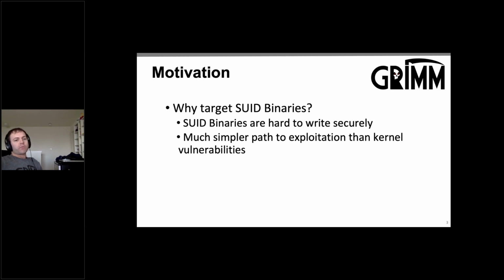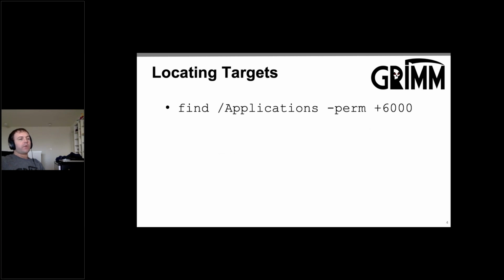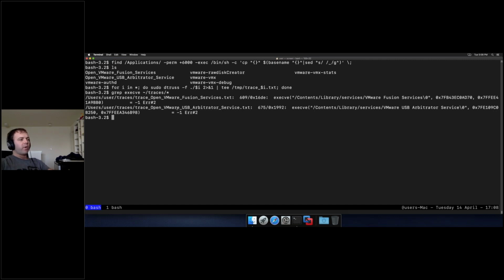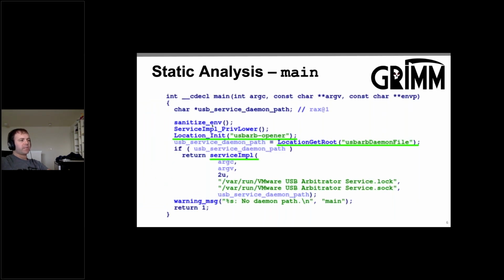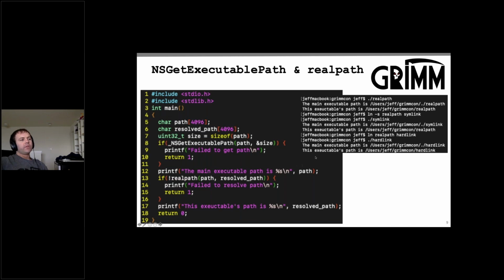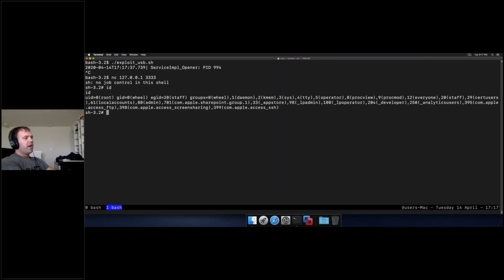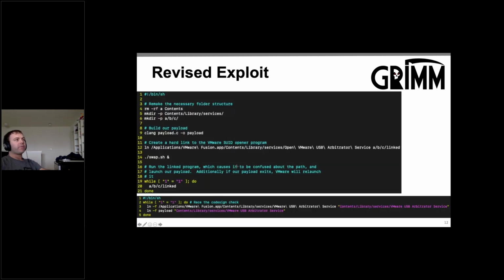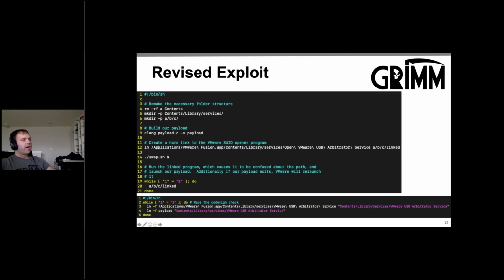GRIMMCon - Jeffball - Analyzing SUID Binaries - VMWare Fusion